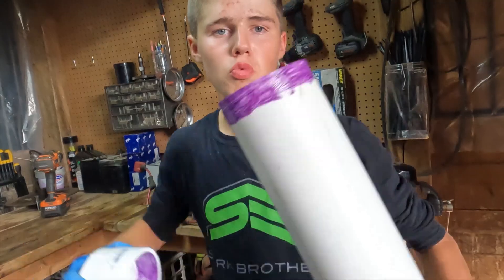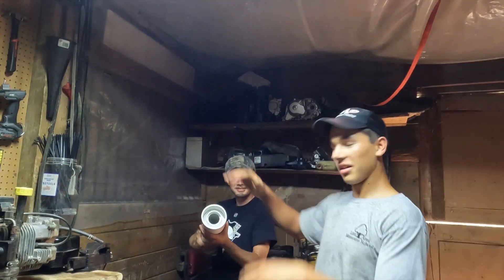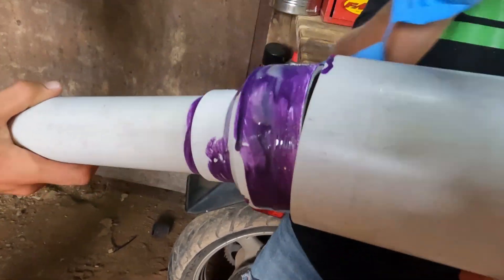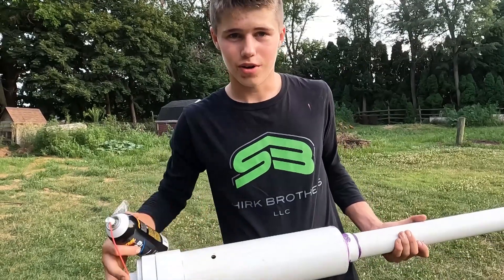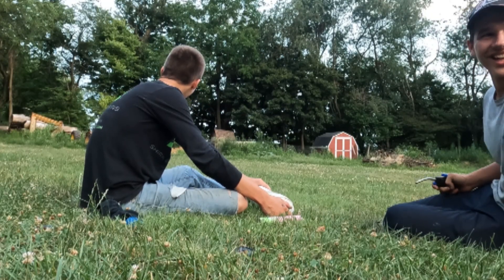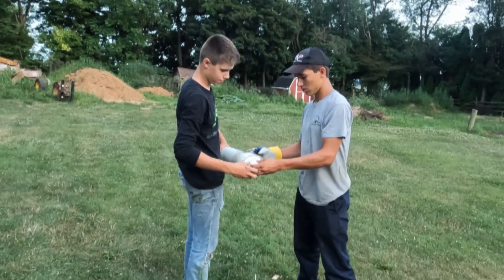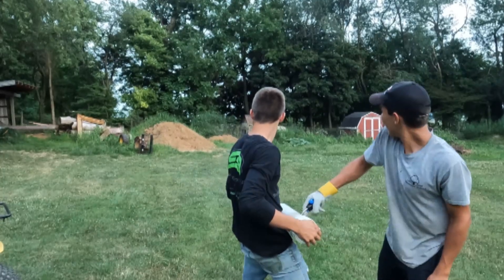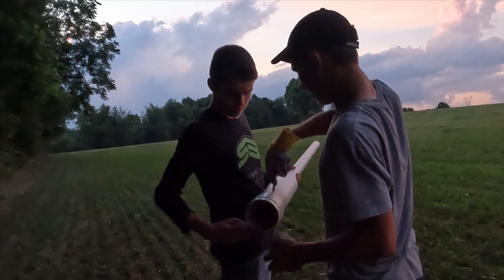How to make a Potato Launcher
The two of us, joined with another redishnecker friend built a potato launcher out of PVC pipes and glue.  Your definitely going to want to build one after you see this video.